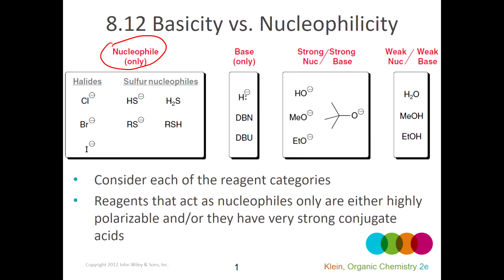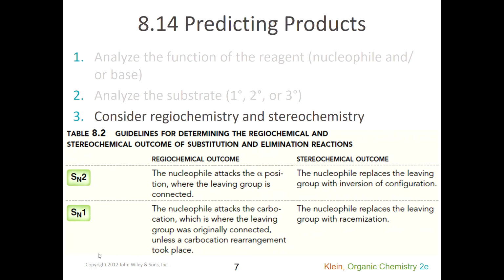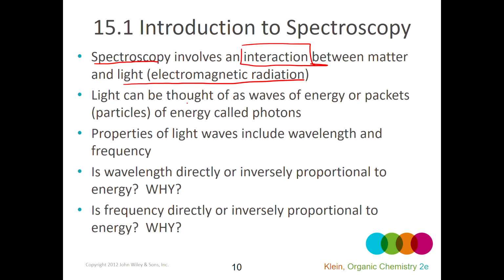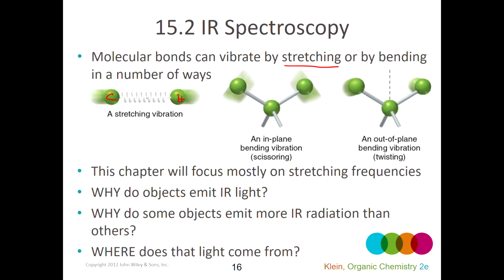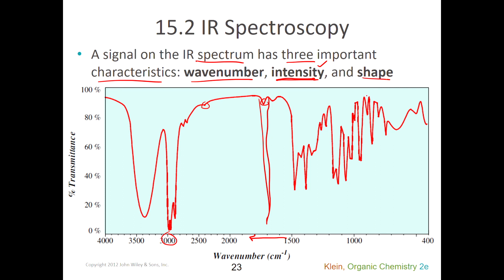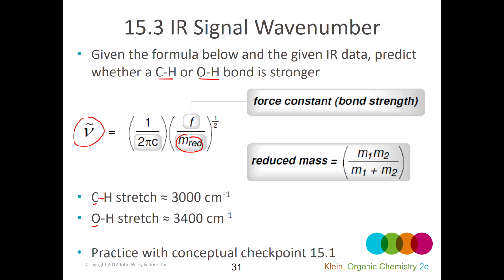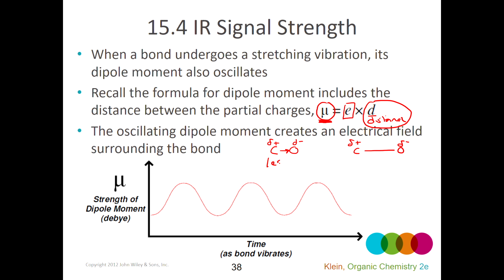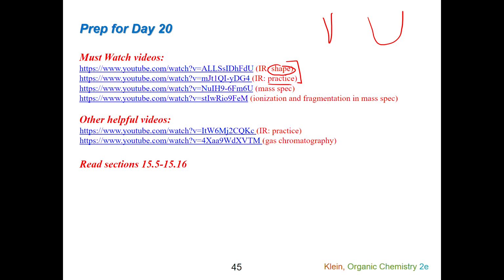Day 19 streamed lecture: competing elimination and substitution reactions, into to IR spectroscopy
Substitution vs elimination reactions: identifying the reagent, identifying the mechanism, predicting the products. Intro to spectroscopy, signal wavenumbers, signal intensity